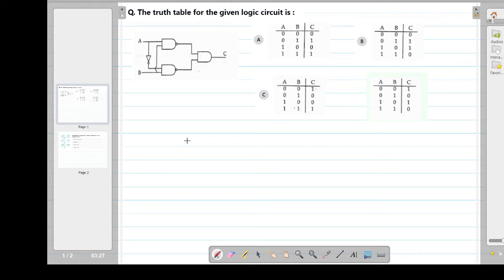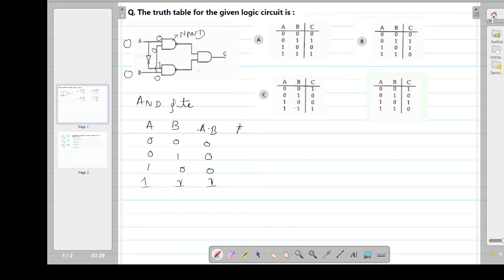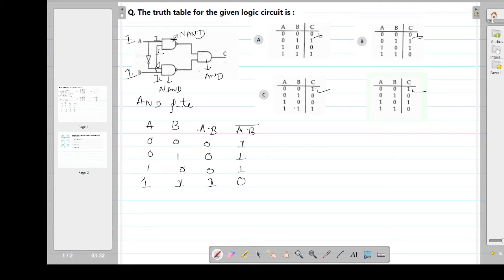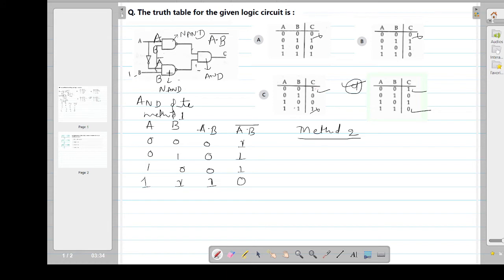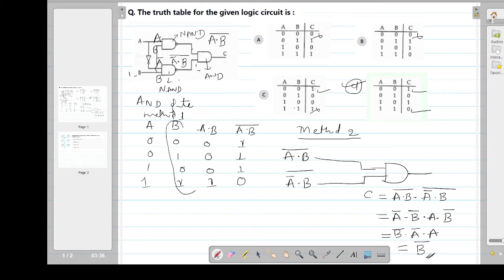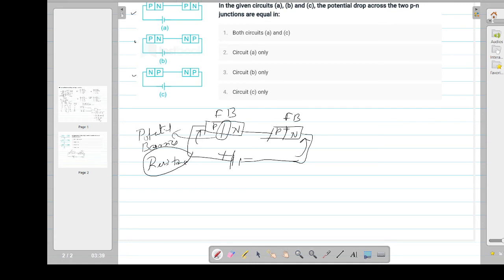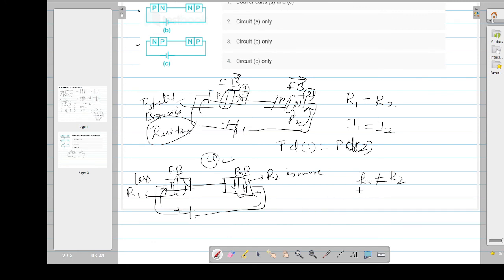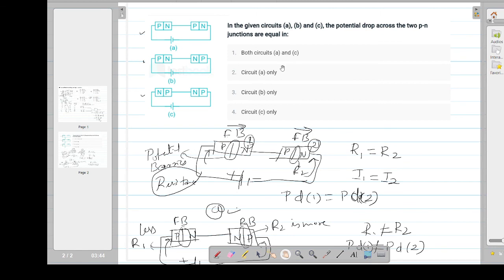Physics NEET 2022 solutions (Semiconductor)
Truth table and PN junction Concepts related Numerical solution